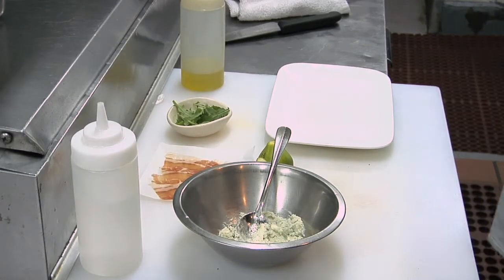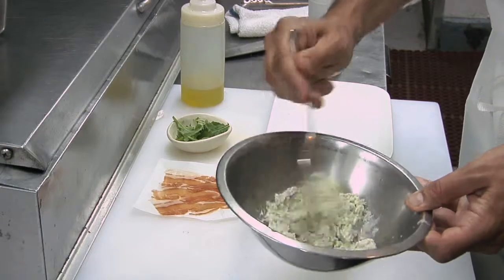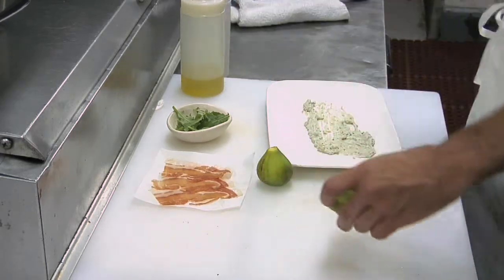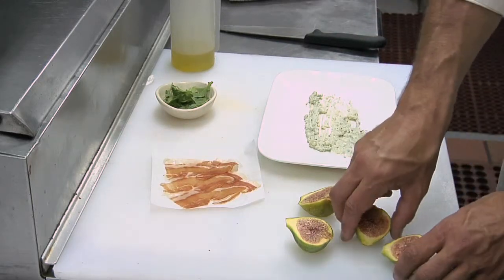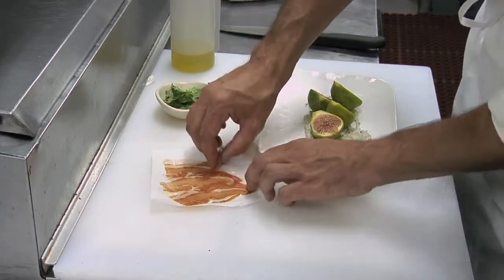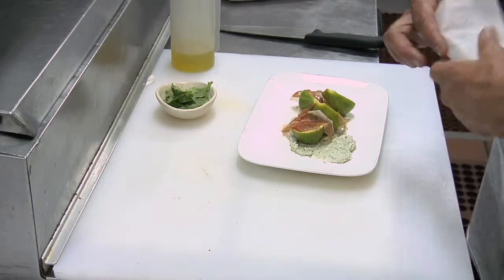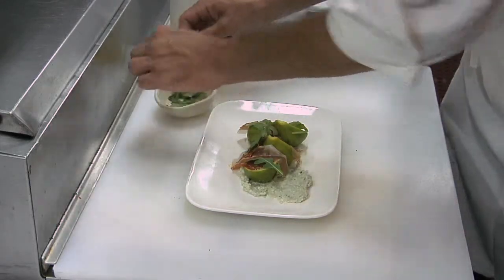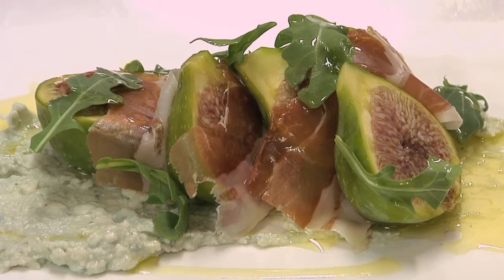Recipe for Fig & Blue Cheese Appetizers : Fig Recipes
Fig and blue cheese appetizers make the perfect beginning to any type of meal that you may be serving. Get a recipe for delicious fig and blue cheese appetizers with help from an executive chef in this free video clip.

Bio: Arthur Wall was named to the position of Executive Chef in Febuary 2010 by Garcon Bistro.

Series Description: Working figs into your favorite meals and appetizers is a really delicious way to add additional flavors. Find out more about cooking with figs with help from an executive chef in this free video series.